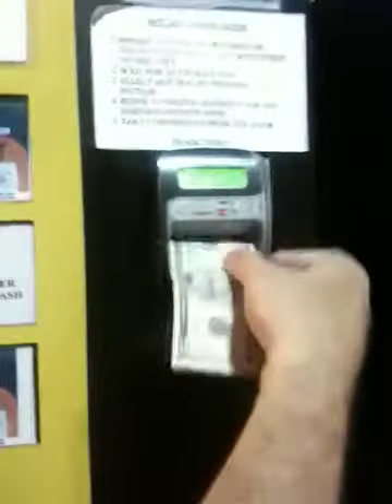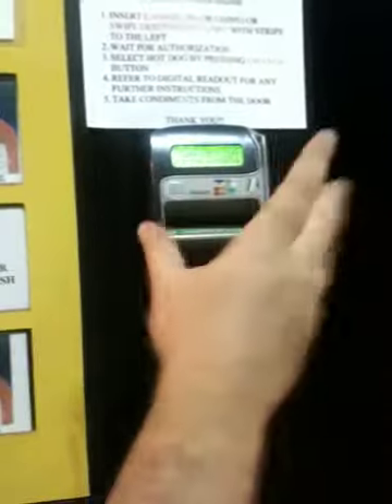Hot Dog Machine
This is a hot dog vending machine at Fenway Park